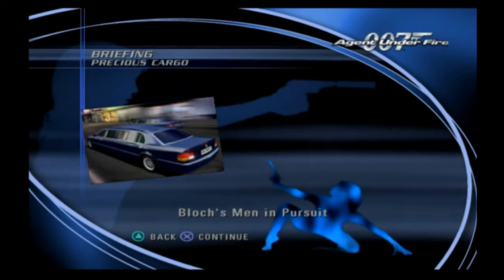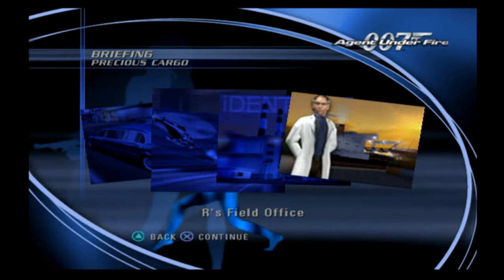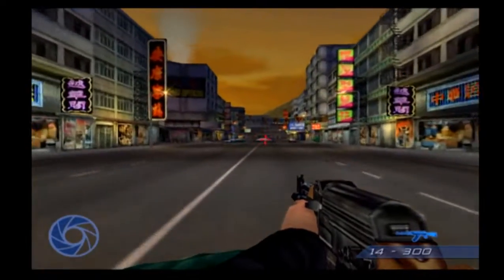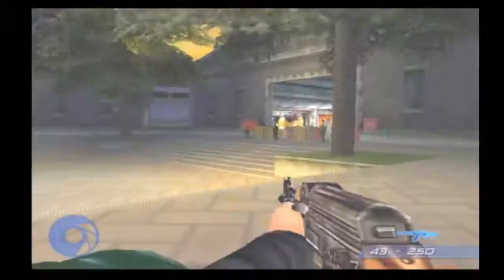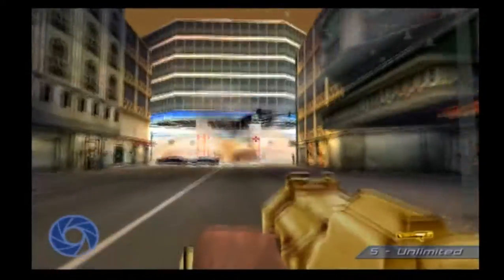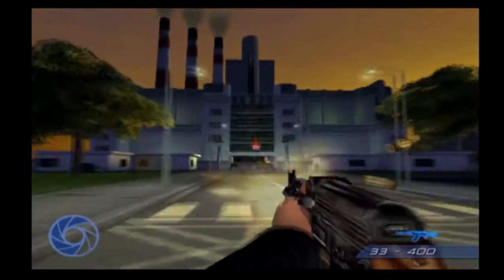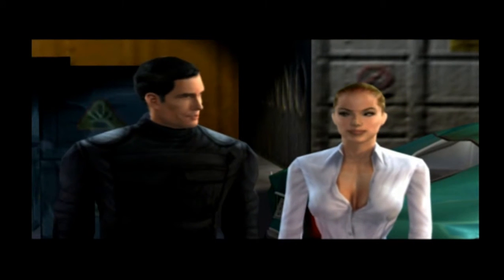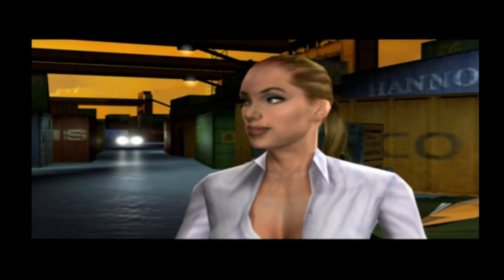007: Agent Under Fire - Mission 2: Precious Cargo (PS2, GC, XBOX) SLES-50539, SLUS-20265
007: Agent Under Fire - Mission 2 - Precious Cargo gameplay walkthrough (PS2, GC, XBOX) SLES-50539, SLUS-20265